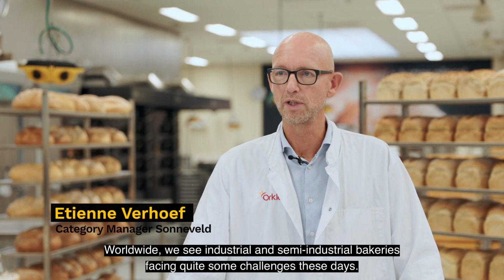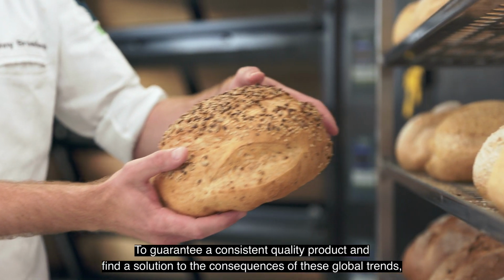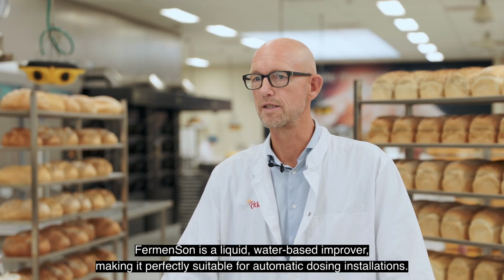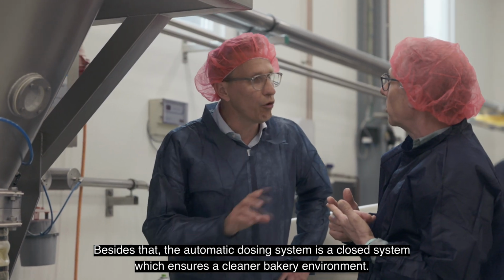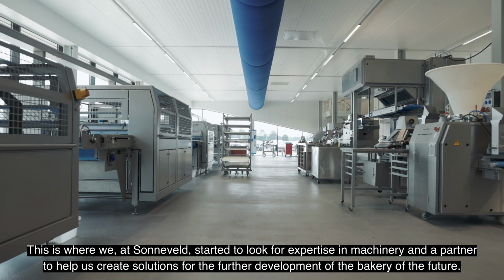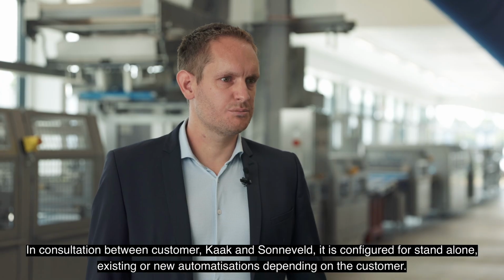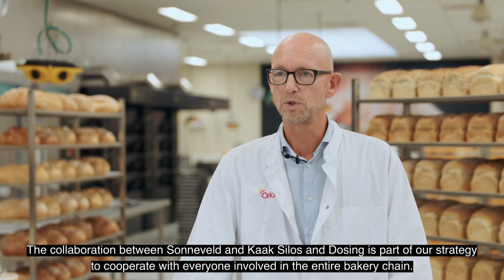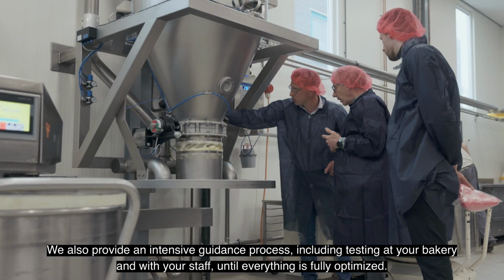FermenSon Automatic Dosing - Bake with Confidence, automate with ease!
Produce authentic bread in a modern and efficient manner. Achieve a higher ROI by combining an automatic dosing system with FermenSon liquid bread improvers for a sustainable and efficient production and a consistent high-quality. The automatic dosing system is easy to use, more efficient and ensures a reduction in costs. You will need less staff, fewer errors in production will occur, you will have less waste and a cleaner bakery environment. We help you as a baker to achieve a cost reduction of approximately 5-10% (which is calculated per recipe) in the raw material cost of your bread recipes with FermenSon automatic dosing. Automatic dosing is more sustainable and easier to use. Hesitate no longer and...

Take control of your production process!